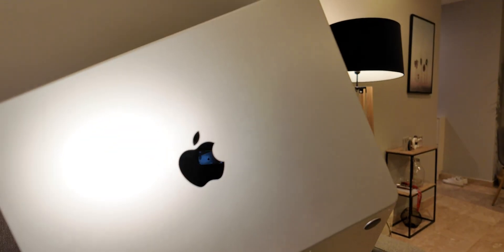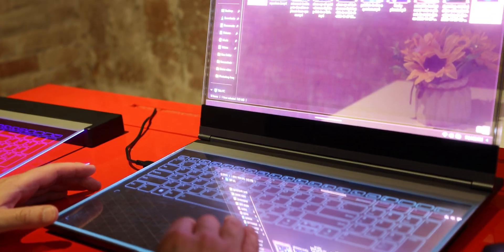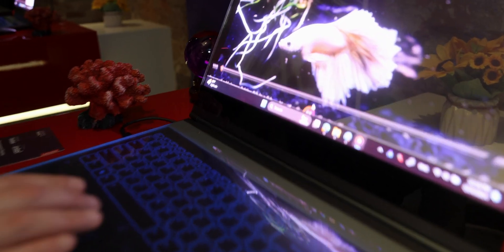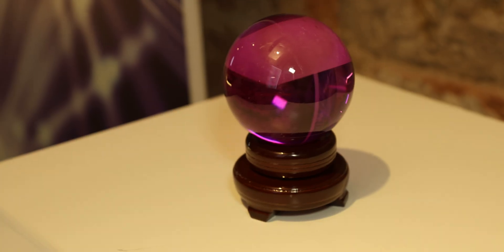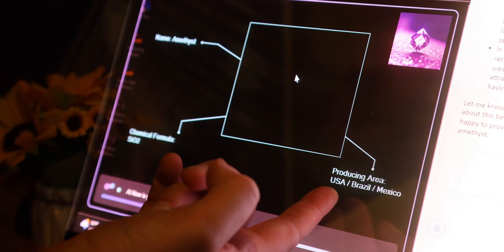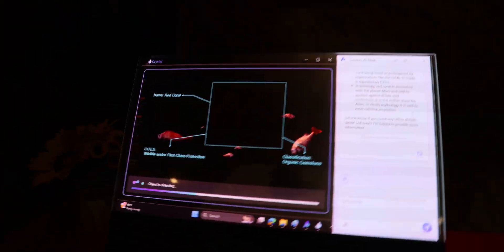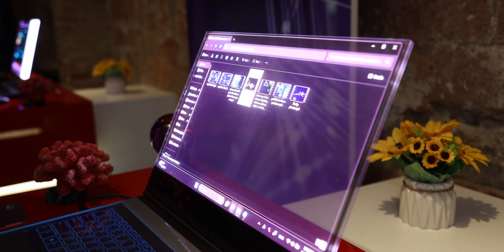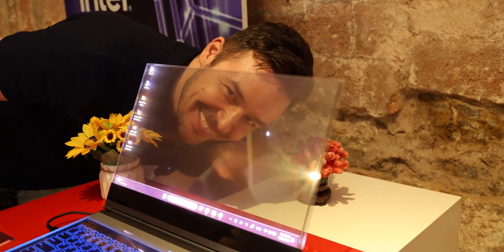A Transparent Laptop Screen - Why Do We Need It?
I was lucky enough to take a closer look at the Lenovo's proof of concept laptop and now I'm afraid there are less places to hide in the office.